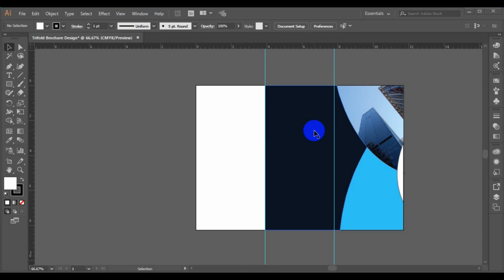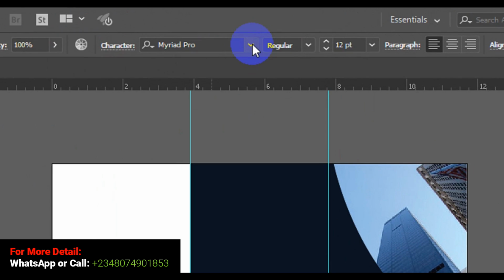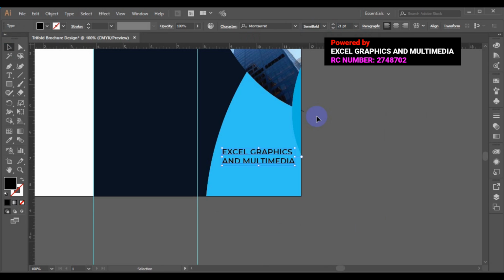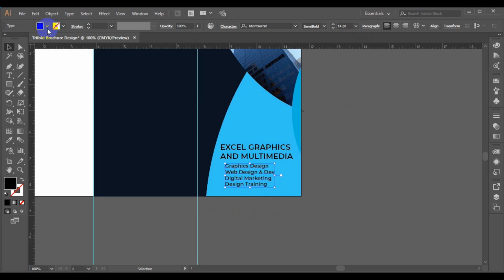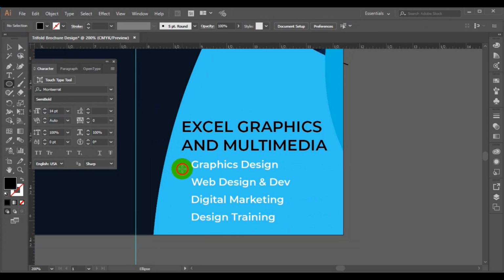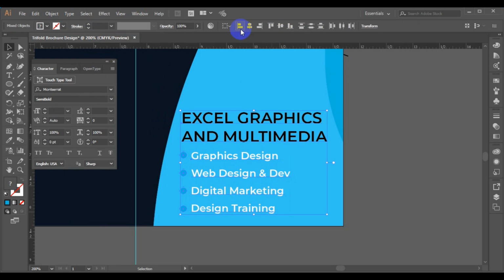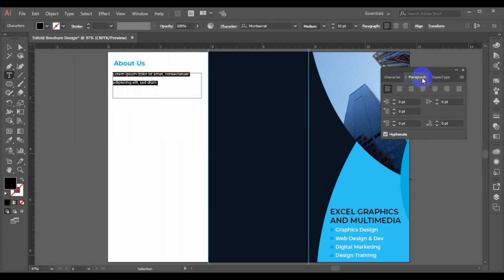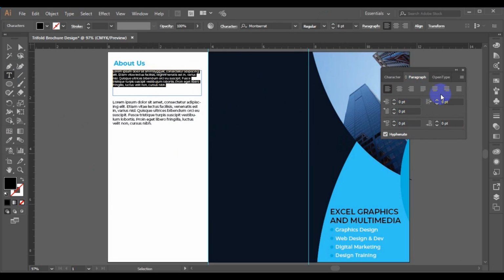Beginner Friendly how to create trifold brochure illustrator tutorial | part 1